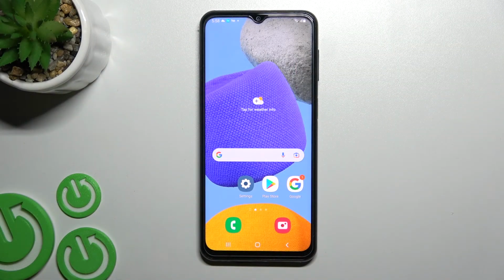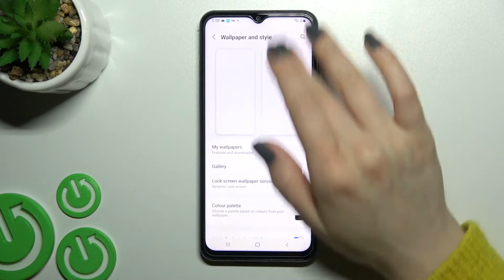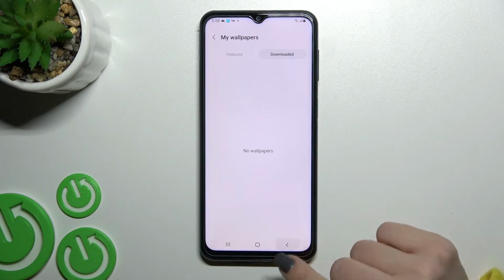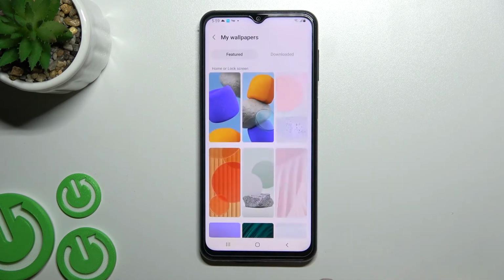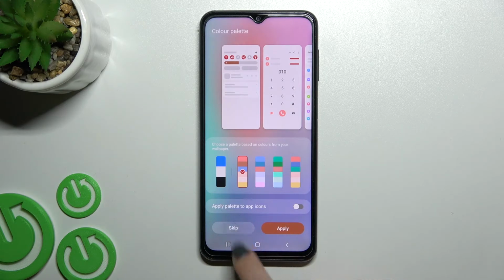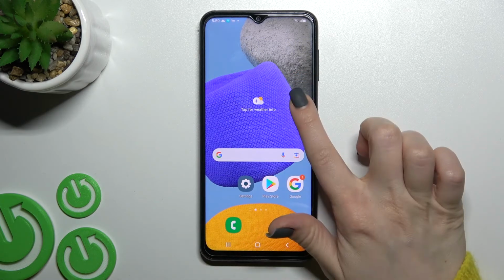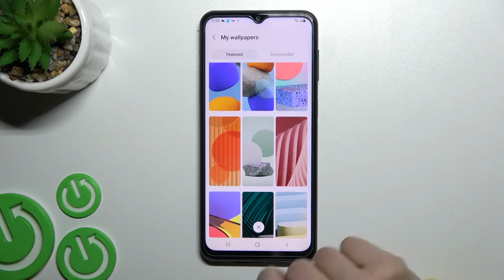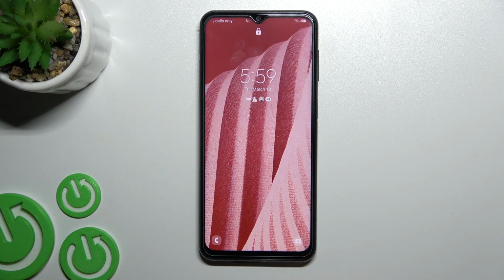Samsung Galaxy M23 Change Lock Screen Wallpaper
If you want to change lock screen wallpaper on Samsung Galaxy m23, with this video you can learn how to do it. By following our Instructions video you'll see how to easly switch wallpaper for lock screen on Samsung Galaxy m23. You can find more useful guides on our YouTube channel HardReset.Info! if you have any problem with any kind of device like Smartphone, Smartwatch, Headphones, Routers, Smart TV, etc... solution should be there!

How to change lock screen wallpaper Samsung Galaxy M23 ?
How to change lock screen picture on Samsung Galaxy M23 ?
How to pick wallpaper for lock screen on Samsung Galaxy M23 ?
Lock screen wallpaper on Samsung Galaxy M23 ?
How to setup lock screen wallpaper on Samsung Galaxy M23 ?